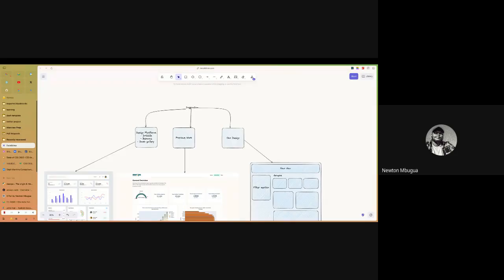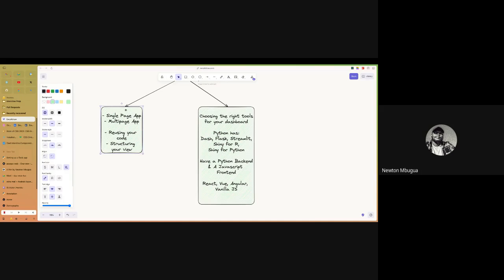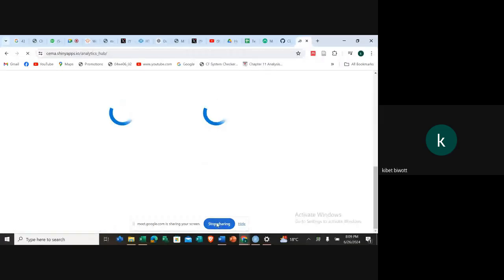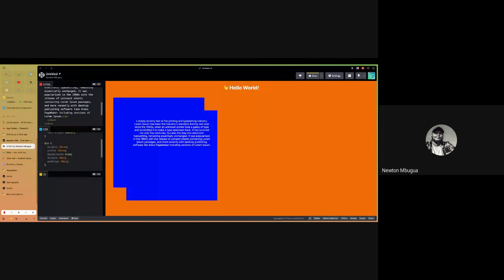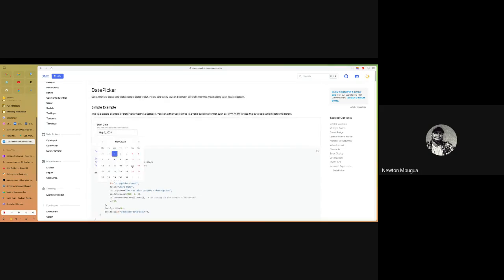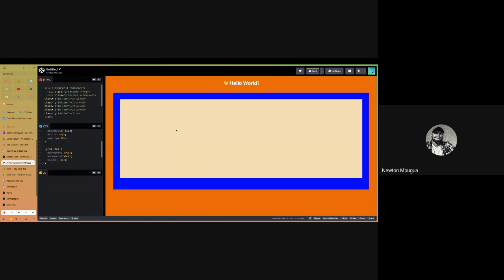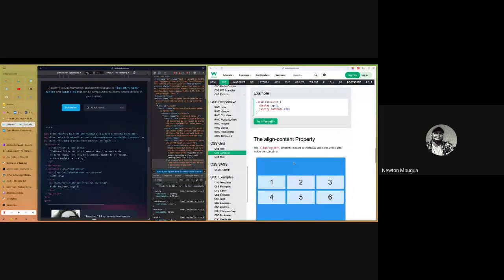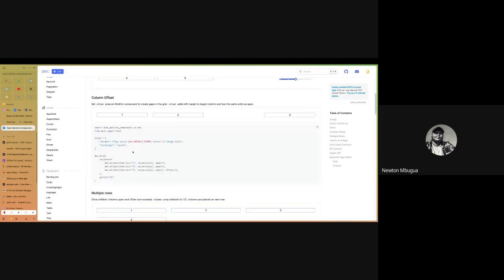Step-by-Step Guide to Creating a Dash App: Design, Components, and Frontend Examples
Welcome to our comprehensive tutorial on building a stunning Dash app from scratch! In this video, we'll guide you through every step of the process, from designing the layout to implementing the frontend using Tailwind CSS and Bootstrap. Whether you're a beginner or an intermediate user, this tutorial will provide you with valuable insights and practical examples to enhance your Dash app development skills.

What You'll Learn:
Layout Design Inspirations: Discover where to find design inspirations for your Dash app layouts. We'll explore various resources and examples to spark your creativity.
Using Dash Components: Learn how to effectively use Dash components to create a functional and interactive app. We'll cover essential components and their applications.
Tailwind CSS and Bootstrap: Understand how to integrate Tailwind CSS and Bootstrap into your Dash app for a polished and responsive design. We'll provide tips and tricks for seamless integration.
Frontend Examples: See real-world examples of frontend implementations. We'll showcase different design approaches and how to achieve them in your Dash app.
Timestamps:
0:00 - Introduction
1:00 - Finding Layout Design Inspirations
8:18 - Dashboarding tools
17:20  -  CSS
26:06 - Bootstrap/Tailwind
30:29 - UI/LIbraries
30:00 - Conclusion and Next Steps
40:47 - Layouts
59:05 - Q & A
Resources Mentioned:
Dash Documentation
Tailwind CSS
Bootstrap
Design Inspiration Resources (add specific links)
If you have any questions or suggestions, please leave them in the comments below!